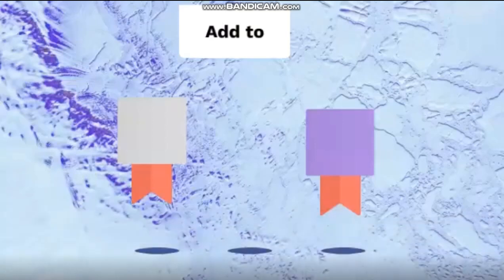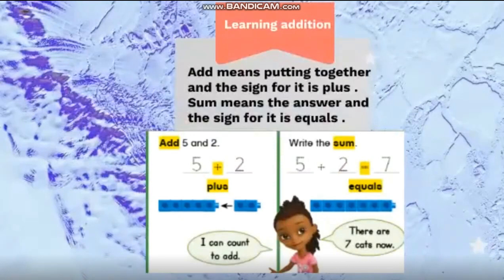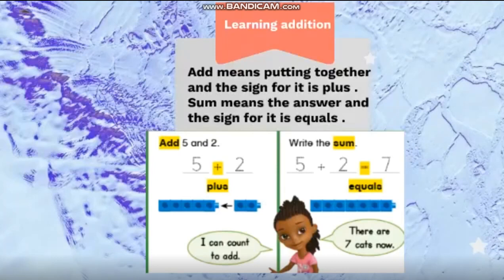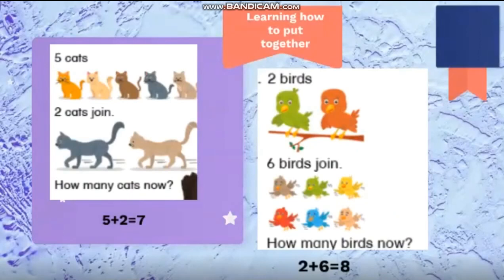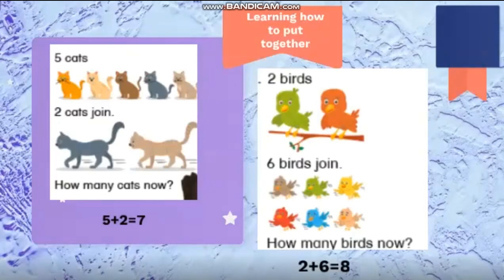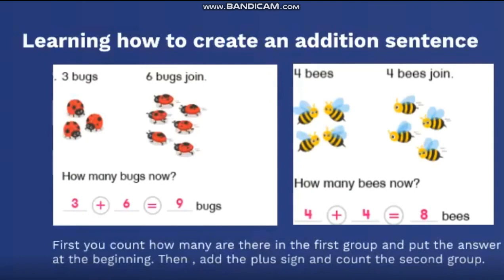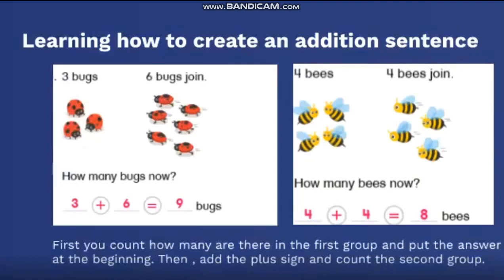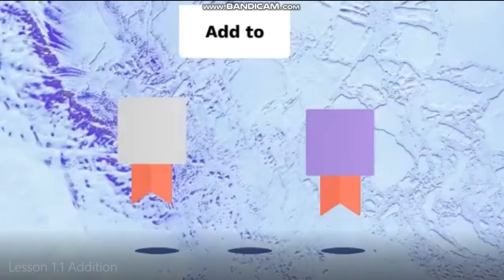Week 1 - Grade 1 - Add To - Math - By Ms. Eman Ruby